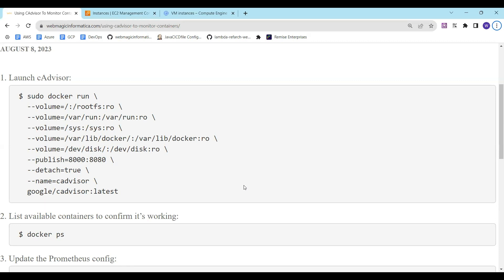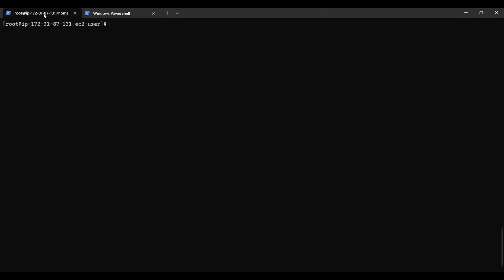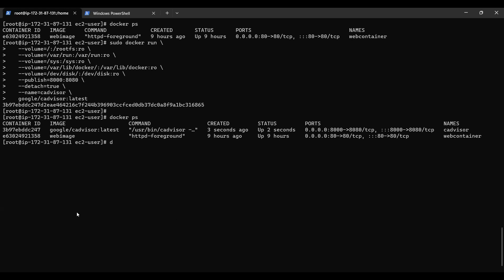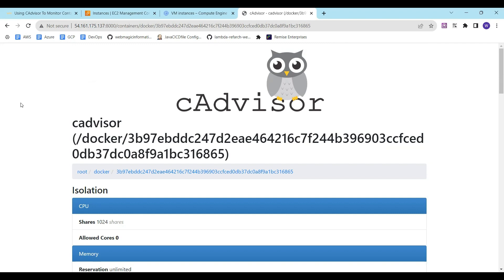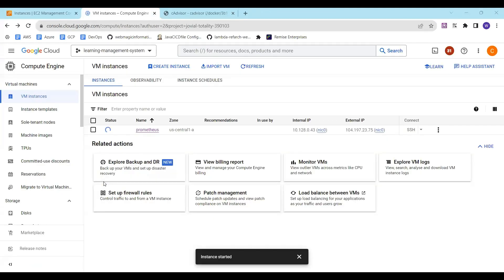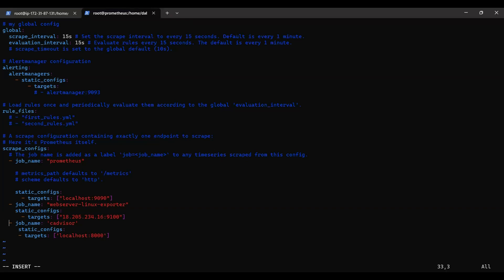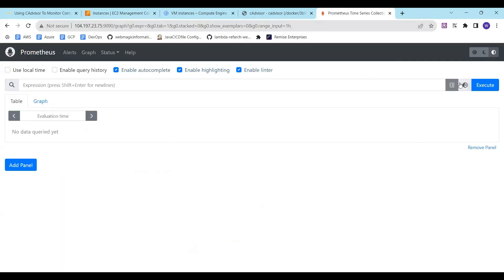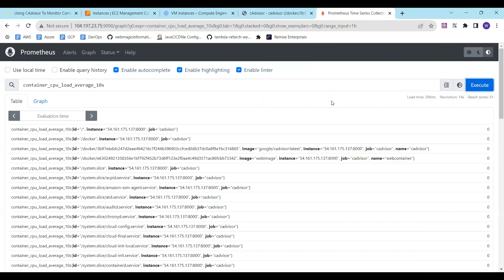Configuring cAdvisor & Prometheus for Container Monitoring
Welcome to this comprehensive tutorial where we'll guide you through the process of setting up container monitoring using cAdvisor and Prometheus. By the end of this tutorial, you'll have a robust monitoring solution in place for your containerized environments.